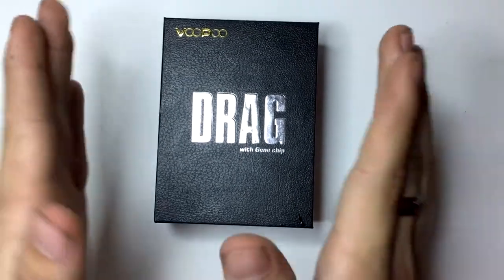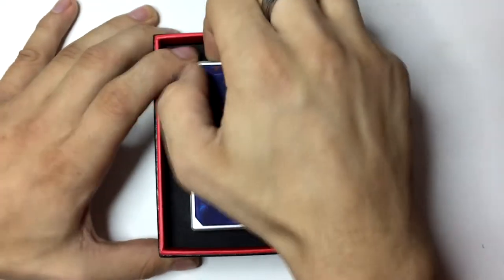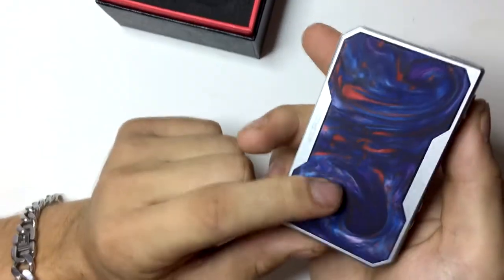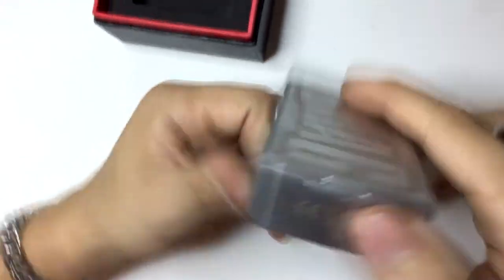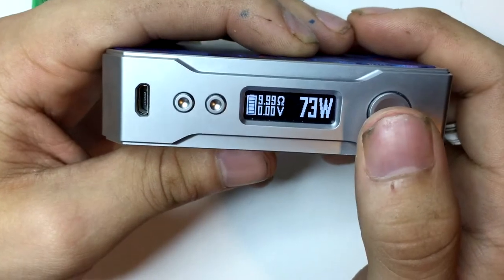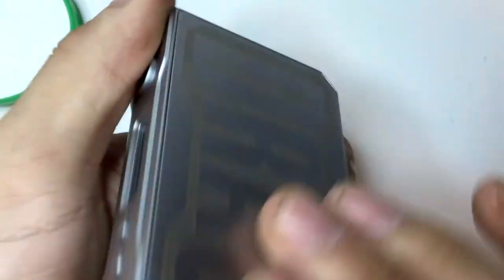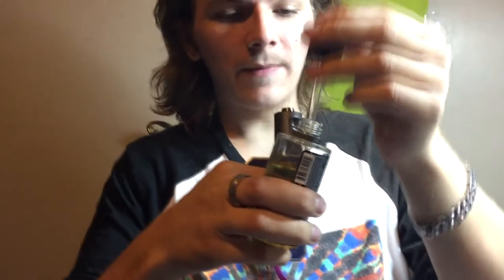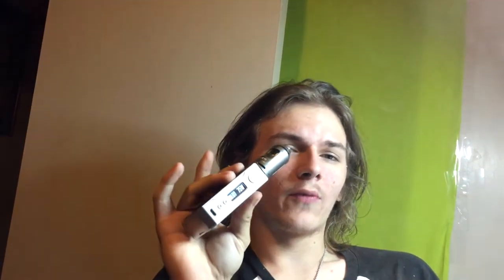REVIEW ON THE VOOPOO DRAG 157W TC GENE CHIP BOX MOD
for more about the drag box here is some speacs!
Product Features:
5 to 157W Output
Gene Chip
0.05 to 3.0 ohm Atomizer Resistance Range
0 to 7.5V Voltage Range
40A Max Current Ouput
95% Working Efficiency
Smart VW
Automatically Recommend Ideal Output
Can Easily Adjust
SUPER Mode
Activates Between 130 and 157W
0.1 to 0.3 ohm Atomizer Resistance Range
Customization Mod
5 Bank Memory
VooPoo PC App Compatible
Customize Settings
Custom Logo
Firmware Upgradeable
Temperature Control Suite
Ni200 Nickel Support
Titanium Support
SS316 Support
TCR Mode
0.05 to 1.5 ohm Atomizer Resisatnce Range
200 to 600 Degrees Fahrenheit
Atomizer Lock
Dual Magnetic Battery Access Door
Dual 18650 Battery Powered (sold separately)
Run in Series
Three Button Control
Enlarged Firing Button
Adjustment Buttons
Two Line 0.91 OLED Display
Temperature Mode and Output
Output Power
Atomizer Resistance
Battery Life Indicator
Neatly Displayed
Sleek and Beautiful Chassis Design
Stainless Steel Frame
Carbon Fiber Panel
Spring Loaded Gold Plated 510 Connection
Stainless Steel Thread Point
Low Voltage/Current/Output Short Circuit/Load/Low Resistance/Overheating/Anti Loaded/Timeout Protection

there selling them at 55.99$ they all come in dif colors!

i wanna get 30 thumps and 500 views on this video!  please share the crap out of this video! onces again thanks so much guys! and vape on